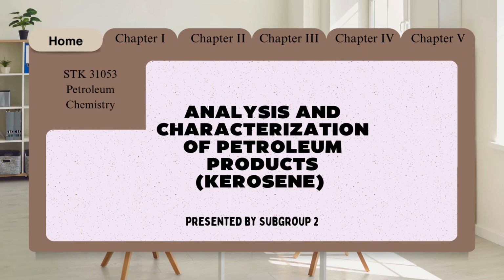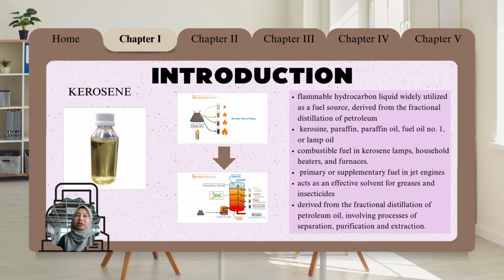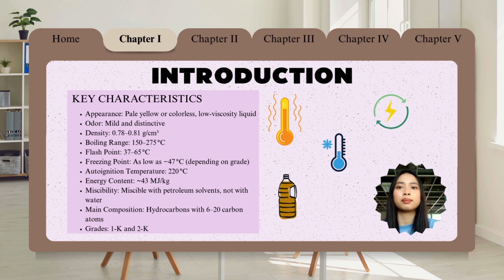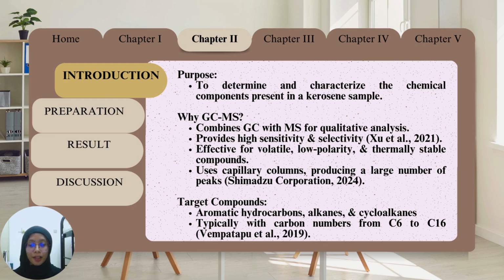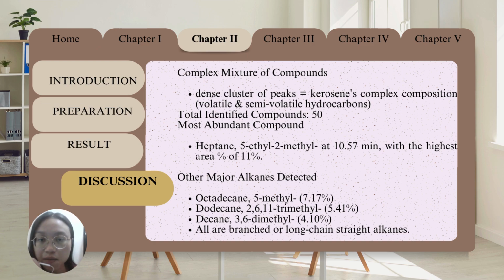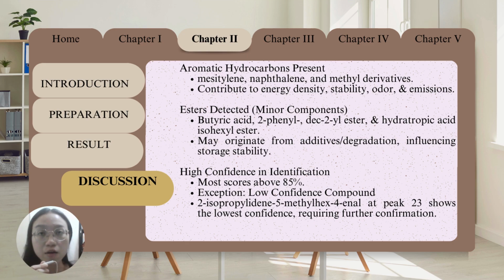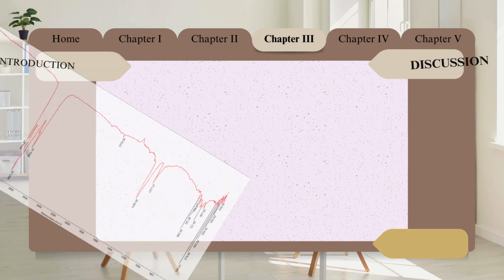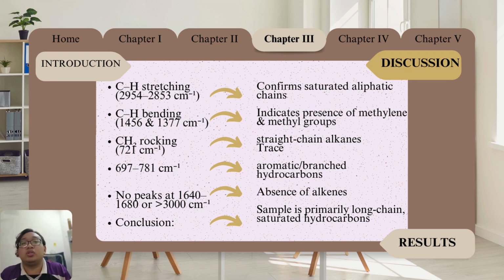KEROSENE - ANALYSIS AND CHARACTERIZATION OF PETROLEUM PRODUCTS (SUBGROUP 2)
STK31053 PETROLEUM CHEMISTRY